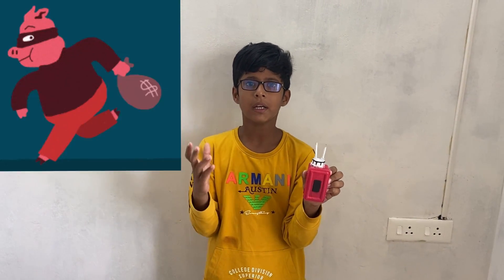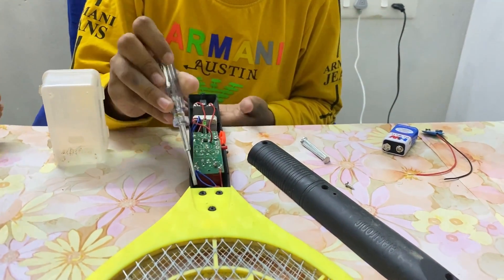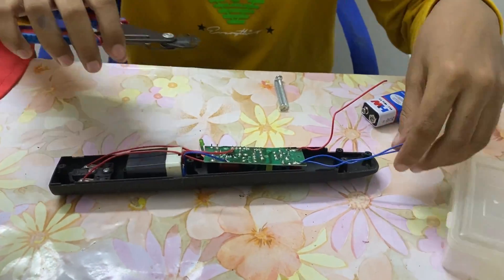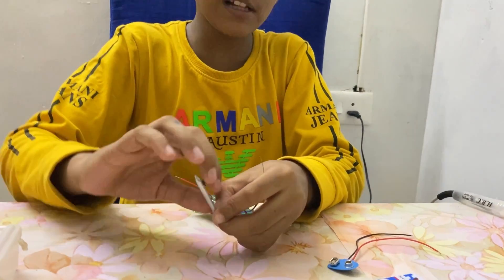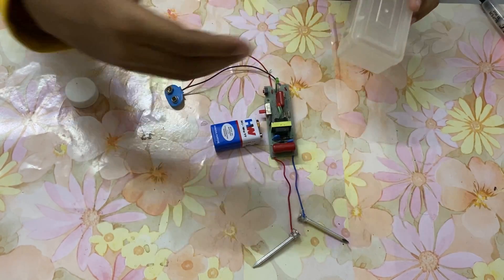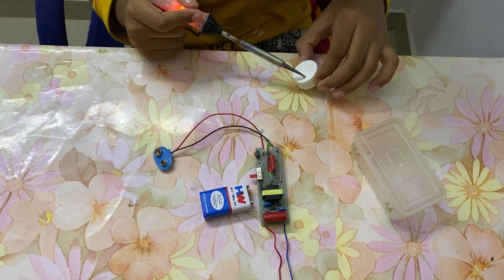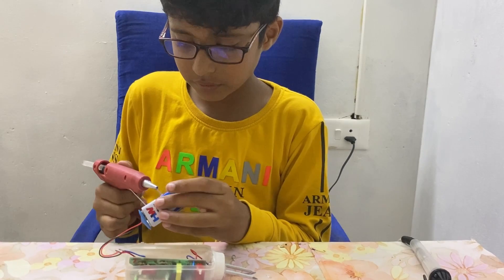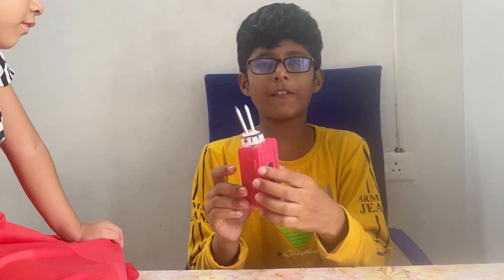How to Make Stun Gun or Woman Safety Device | Safety Gadget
Women's Safety Device | Safety Gadget

In this video you can see how to make a stun gun which is very helpful for women's safety. This can be easily carried in our pockets . It can be made easily at home using simple components. Stun gun must be used only for safety use and be careful when you operate it. Don’t use it for any other reason .